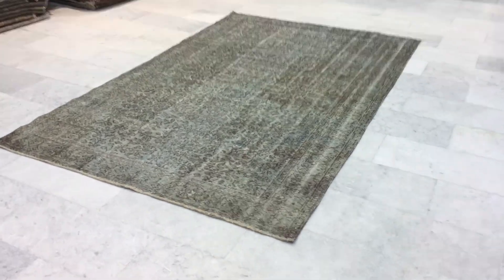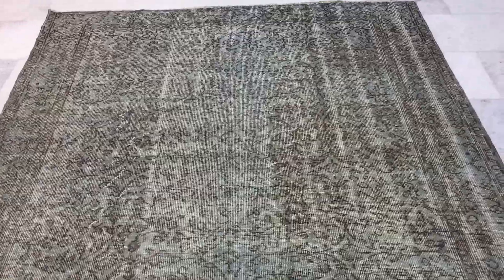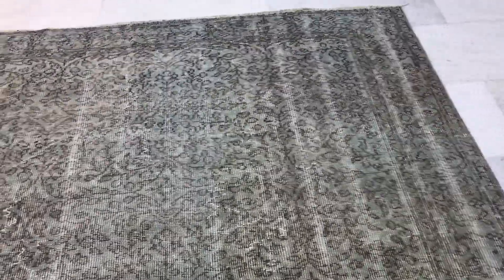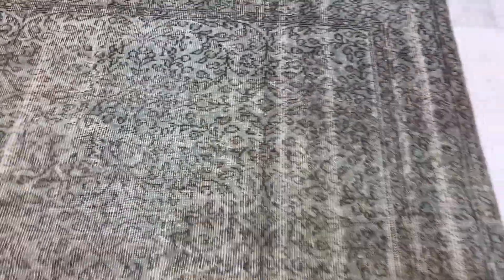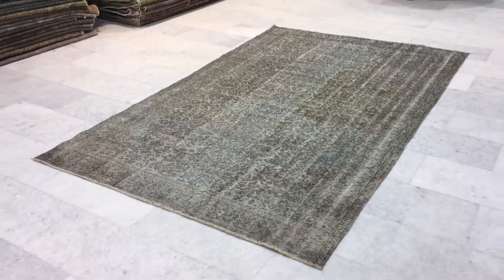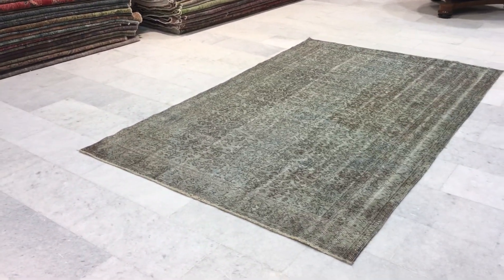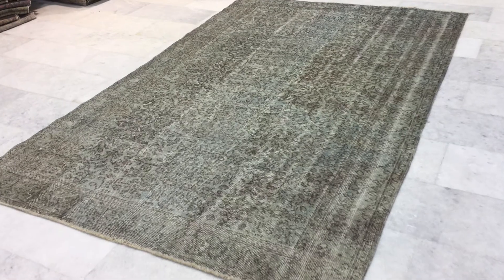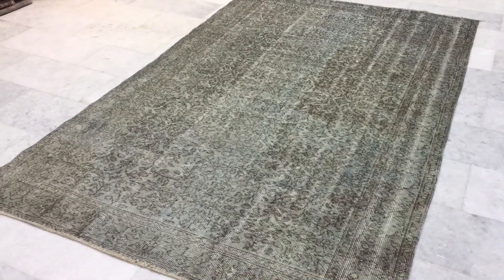vintage teppich 13675